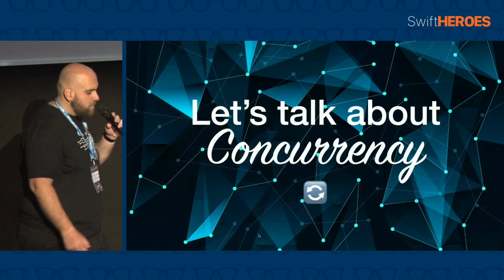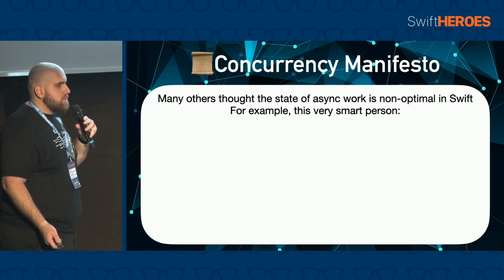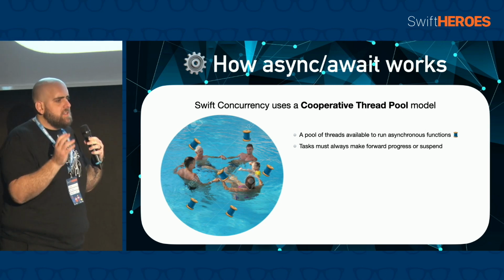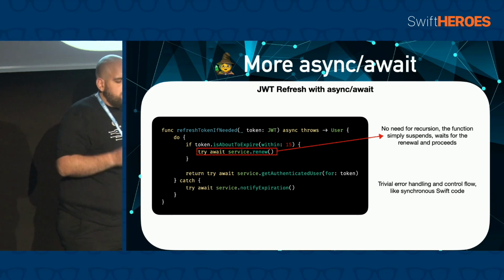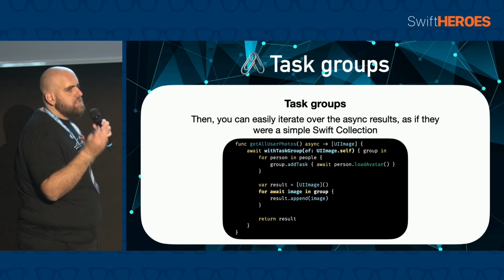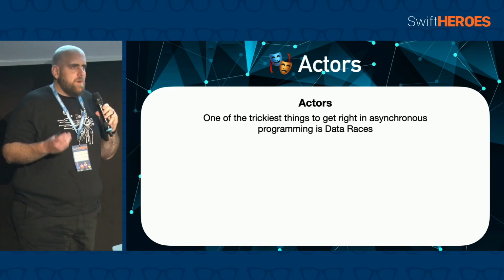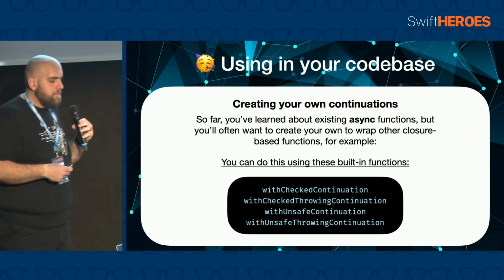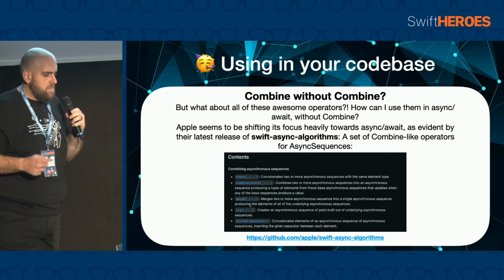A crash course of async await (Swift Concurrency) - Shai Mishali - Swift Heroes 2022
See Shai's full presentation from Swift Heroes, 7-8 April, hosted in Turin and also broadcast globally.

In this session you'll learn about one of the biggest buzz words in Software Development, and one of the most awaited (pun intended) features of the Swift world - async/await, also known as Swift Concurrency.

Using Swift Concurrency resolves many of the hurdles of more traditional methods of handling concurrency work such as closures (and callback hell), publishers/observables, etc. Letting you write code that feels synchronous and natural to read, but works asynchronously; making extremely complex asynchronous flows simple.

You'll learn:

- What is this async/await thing?!
- Why do we need another concurrency model?
- What are the problems async/await solves?
- How async/await works behind the hood?
- The different types related to modern Swift Concurrency: Tasks, Continuations, Actors, etc.
- How does UIKit and SwiftUI play with Swift Concurrency ?
- How can I bring async/await into my own (possibly legacy) code-base, quickly?

This is going to be a code-heavy talk which will get you on the right track to using the latest and greatest Swift Concurrency features in your code base as soon as you leave the conference!